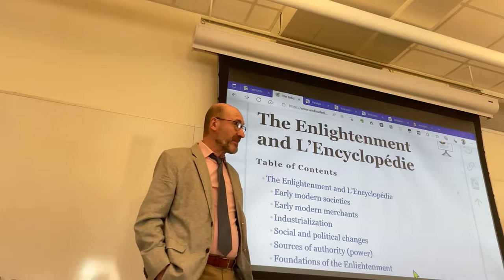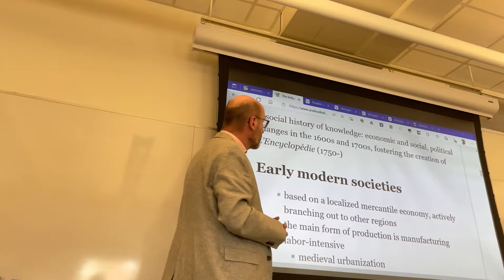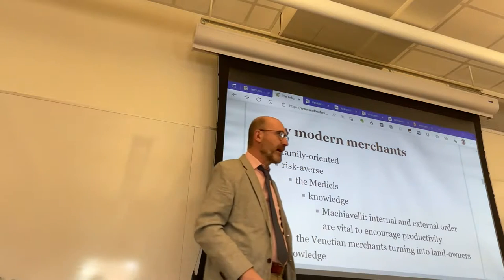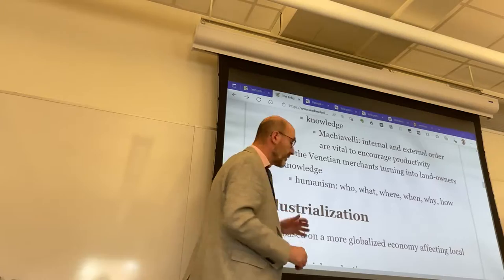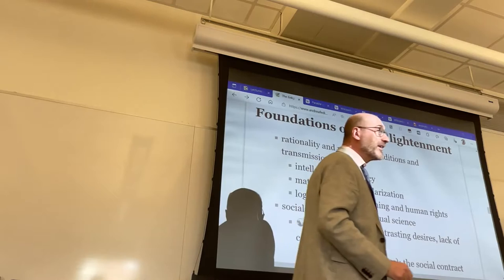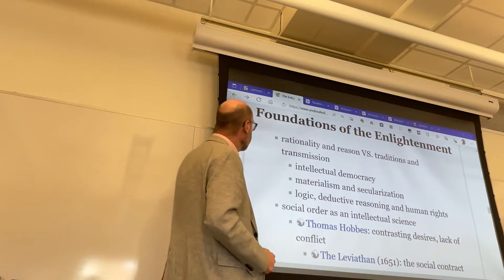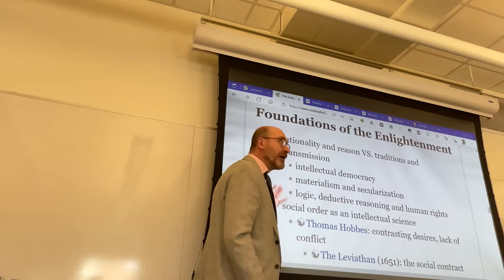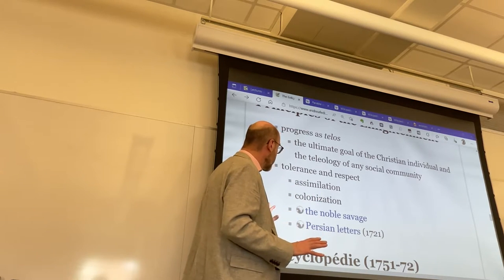CCS 395: Lecture from Apr. 18, 2022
The French Encyclopédie and Wikipedia: comparing core ideas, general design features, missions. The culture of the Enlightenment.